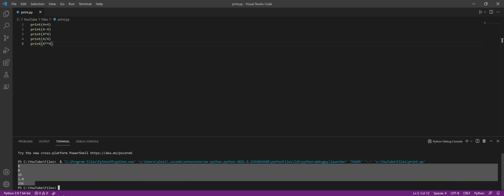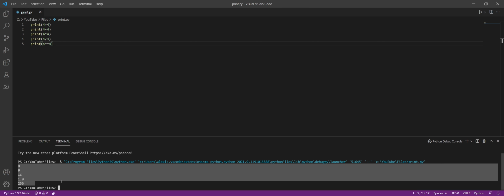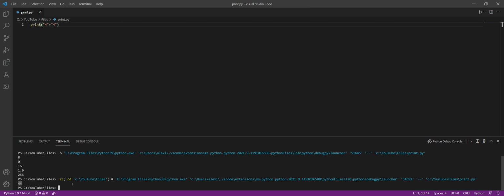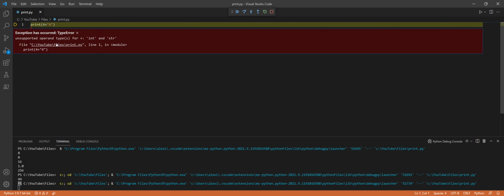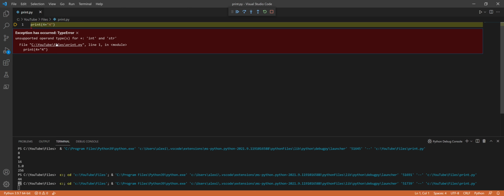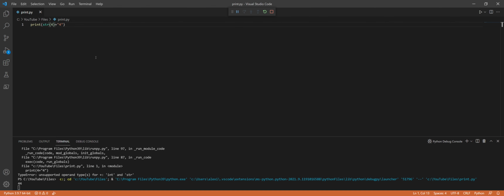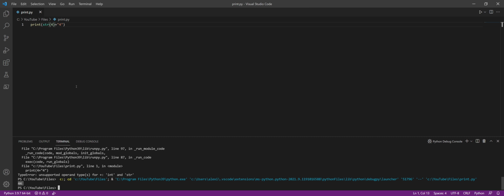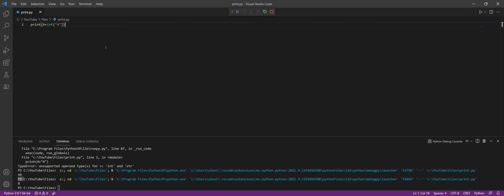Python 3: print()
This video will cover the ins and outs of Python's print function.